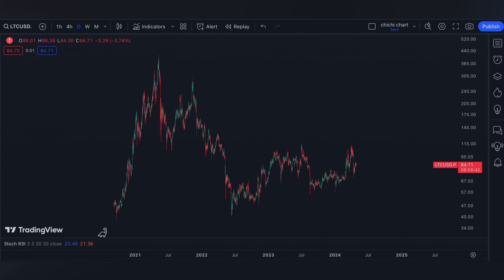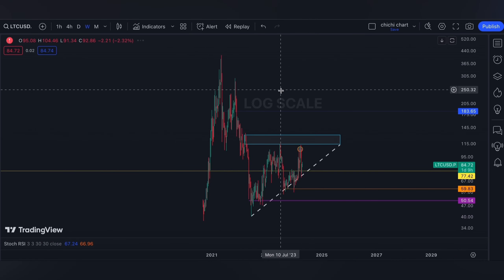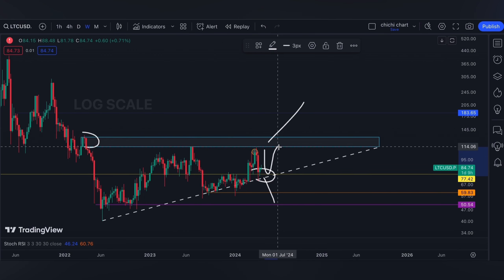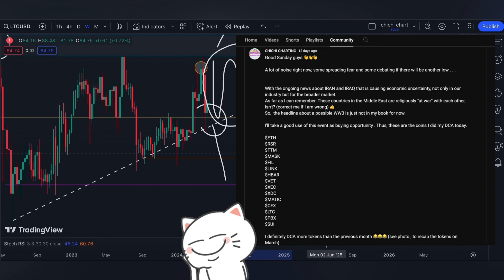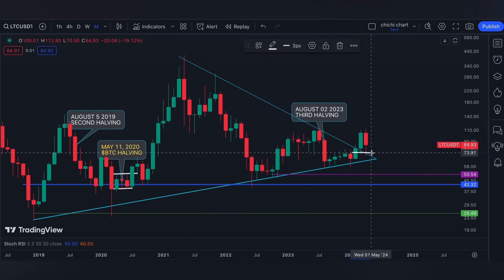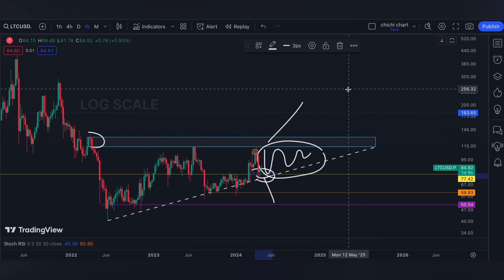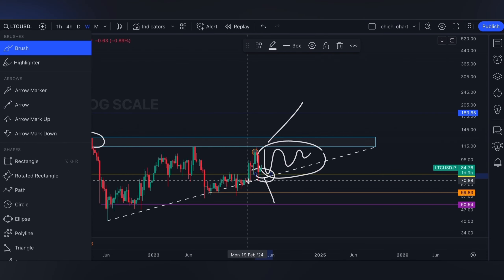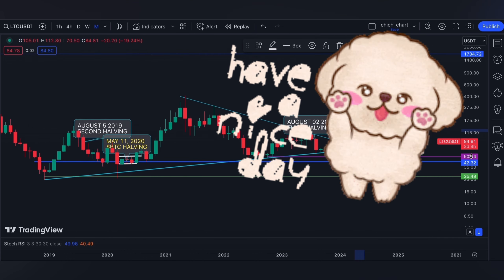LITECOIN ($LTC)🔥🔥 PRICE CHARTING 🥕 PRICE UPDATE 🥕 TECHNICAL ANALYSIS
/ sakuragirl_off.  .